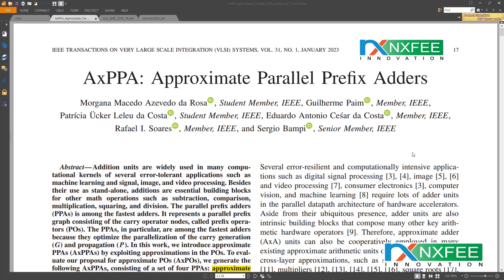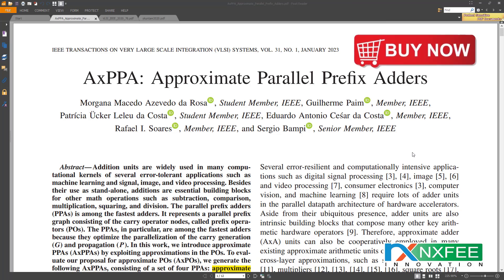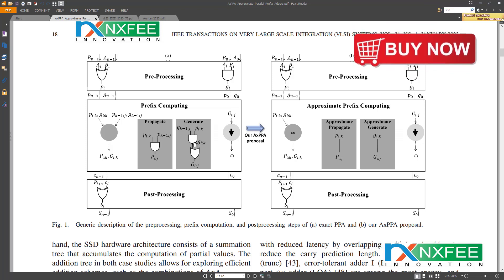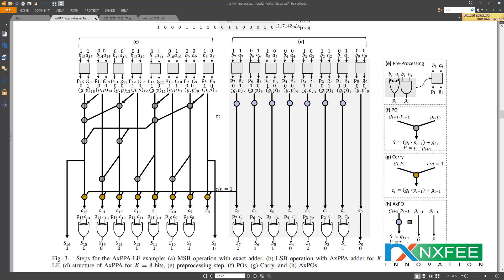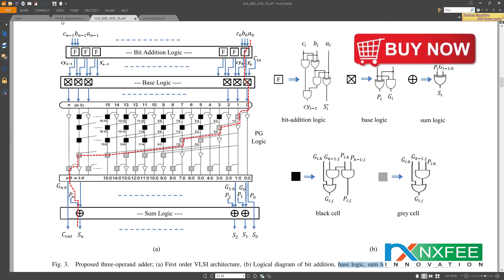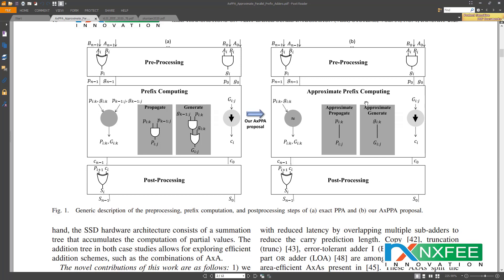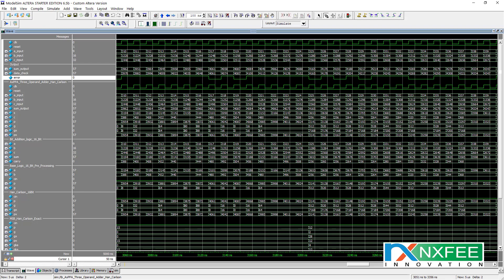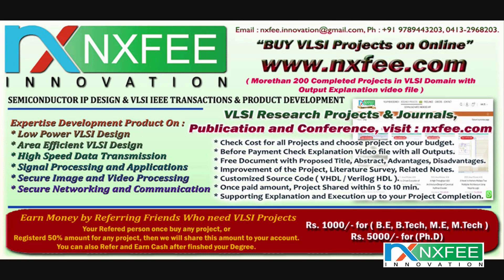AxPPA: Approximate Parallel Prefix Adders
Customization Available for Low cost

AxPPA: Approximate Parallel Prefix Adders | Addition units are widely used in many computational kernels of several error-tolerant applications such as machine learning and signal, image, and video processing. Besides their use as stand-alone, additions are essential building blocks for other math operations such as subtraction, comparison, multiplication, squaring, and division. The parallel prefix adders (PPAs) is among the fastest adders. It represents a parallel prefix graph consisting of the carry operator nodes, called prefix operators (POs). The PPAs, in particular, are among the fastest adders because they optimize the parallelization of the carry generation (G) and propagation (P). In this work, we introduce approximate PPAs (AxPPAs) by exploiting approximations in the POs. To evaluate our proposal for approximate POs (AxPOs), we generate the following AxPPAs, consisting of a set of four PPAs: approximate Brent–Kung (AxPPA-BK), approximate Kogge–Stone (AxPPAKS), Ladner-Fischer (AxPPA-LF), and Sklansky (AxPPA-SK). We compare four AxPPA architectures with energy-efficient approximate adders (AxAs) [i.e., Copy, error-tolerant adder I (ETAI), lower-part OR adder (LOA), and Truncation (trunc)]. We tested them generically in stand-alone cases and embedded them in two important signal processing application kernels: a sum of squared differences (SSDs) video accelerator and a finite impulse response (FIR) filter kernel. The AxPPA-LF provides a new Pareto front in both energy-quality and area-quality results compared to state-of-the-art energy-efficient AxAs.